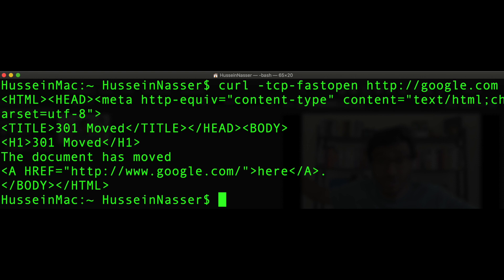What is TCP Fast Open and how can it speeds up your Backend Application?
3 way handshake is expensive, can we avoid it or piggyback content on the handshake? that's what the TCP fast open is about we discuss it in this video

Stay Awesome,
Hussein